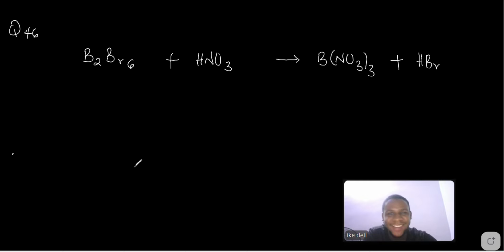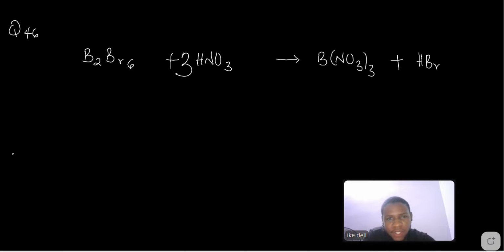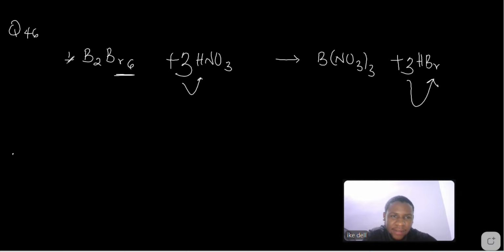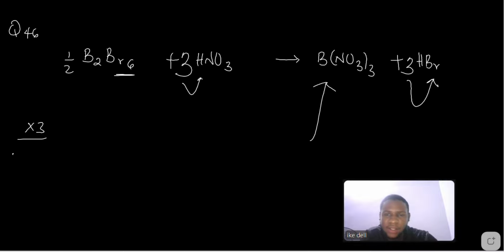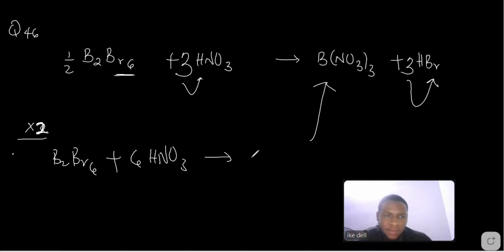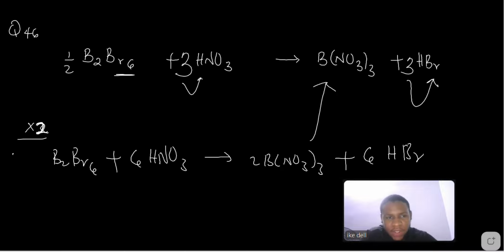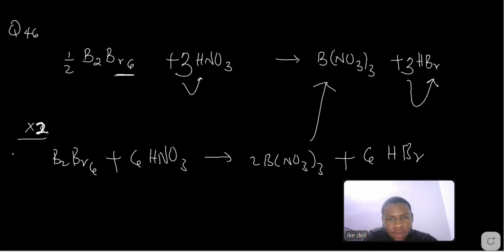Q46 Balancing Chemical Equationss